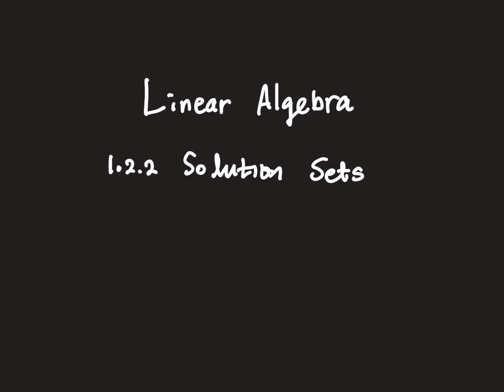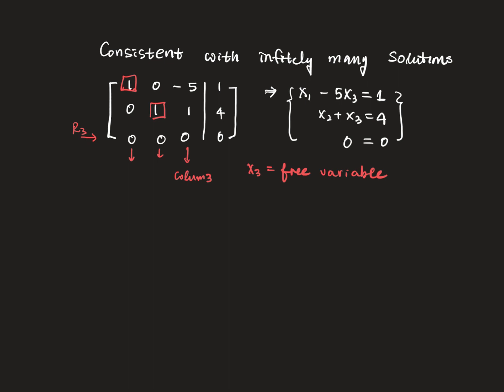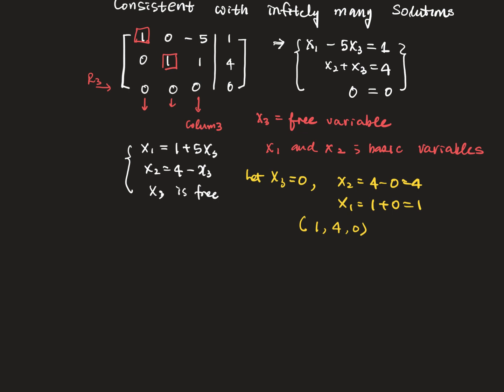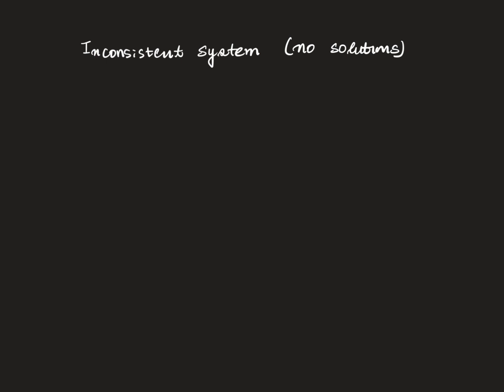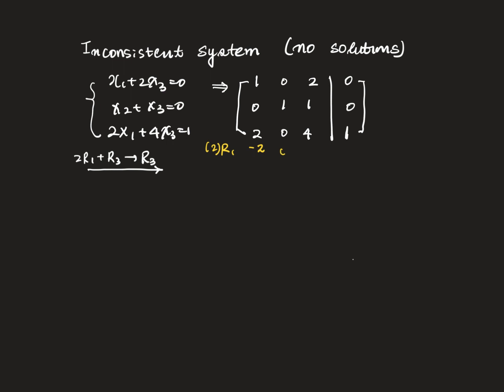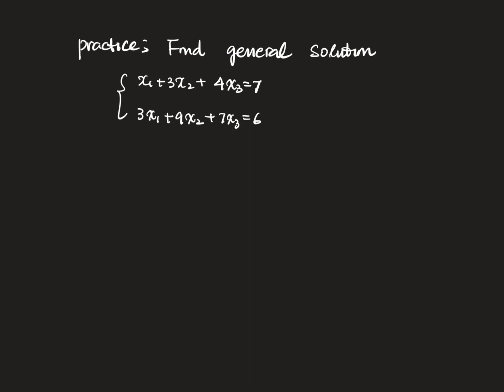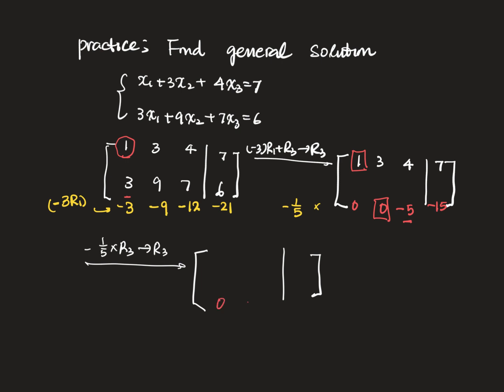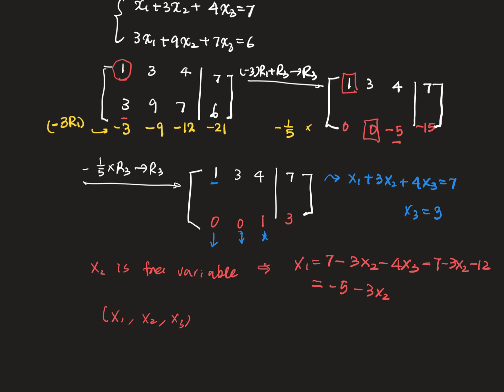1.2.2. Solution sets